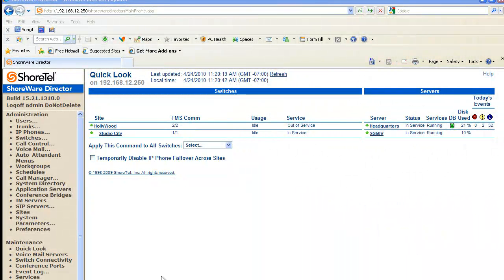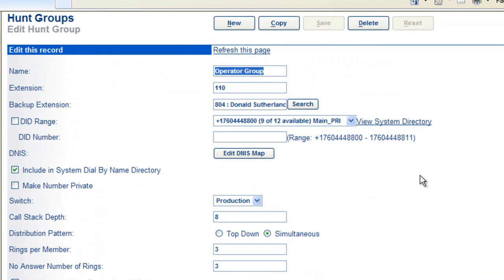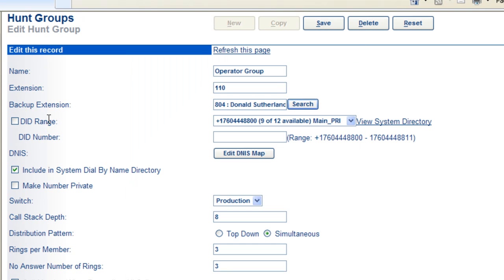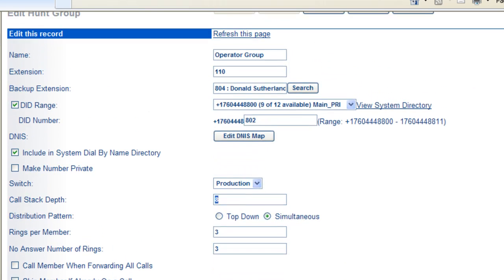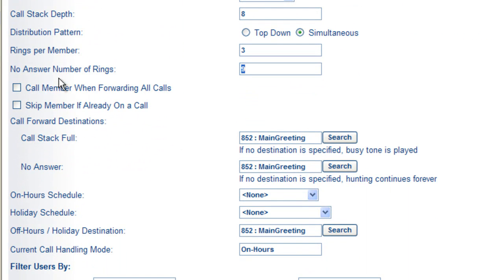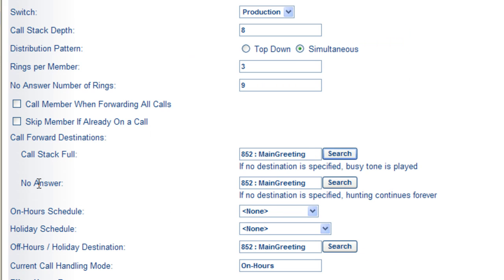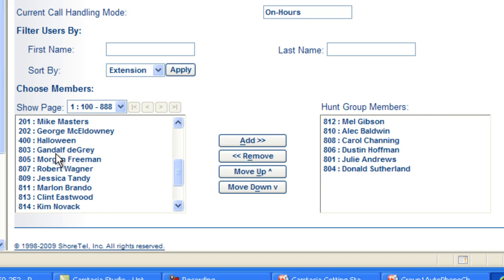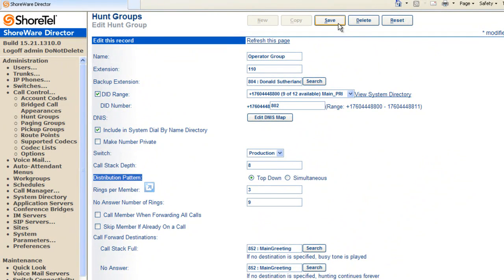ShoreTel How to Configure a Hunt Group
Follow up clip to the "call flow" options video. this clip reviews how to configure a hunt group, assign members and configure ring options.  for complete System Administration Training video library.  See blog.drvoip.com for "how to" tech tips.